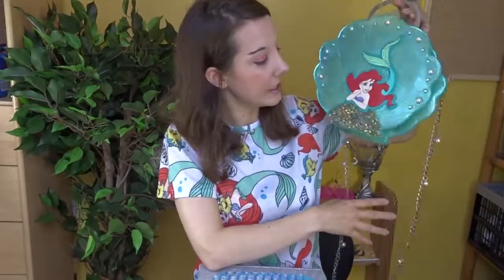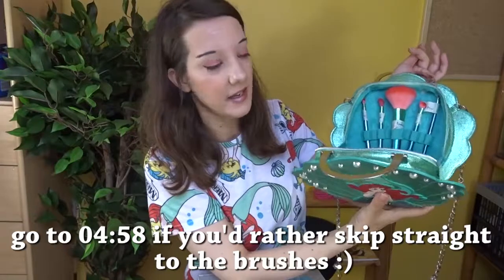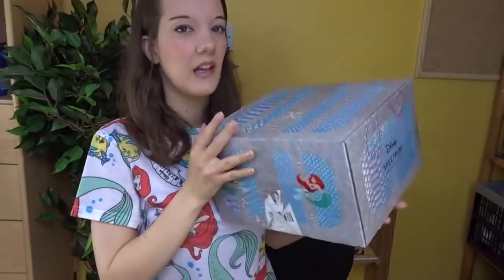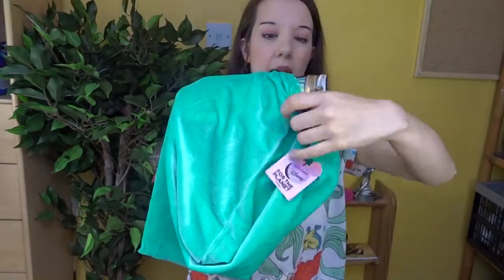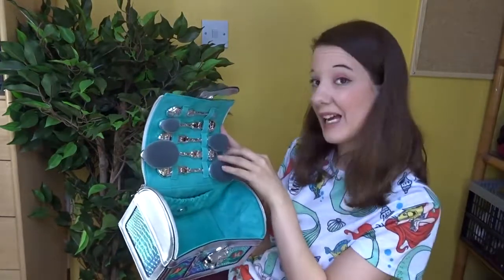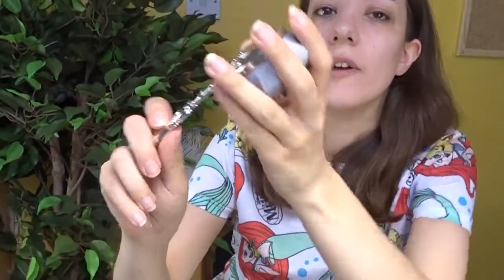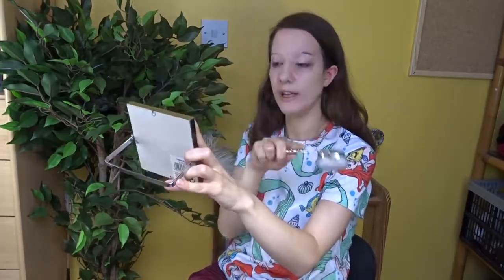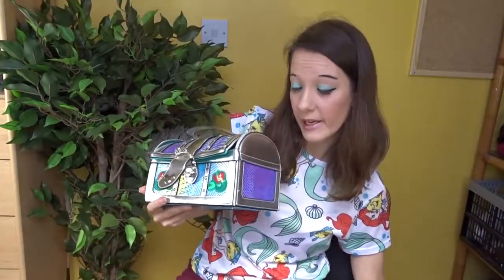I'm only slightly better at makeup now lol (Spectrum x Disney Ariel Treasure Chest Brush Set)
Filmed earlier in 2018, reuploaded from VJW Cosplay as I tidy up the channel.

Here's something fun, turns out the clasp on the front isn't even meant to be undone, there's actually a popper underneath. I didn't realise until my final watch-through before posting this. Even though it's in the picture on the website. I continue to astound myself.